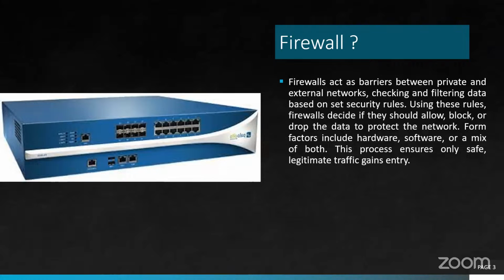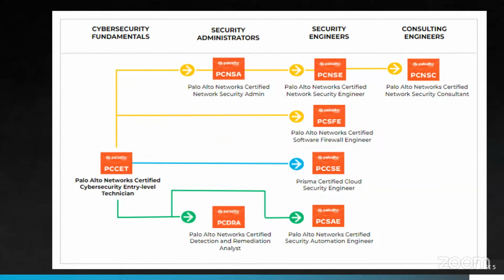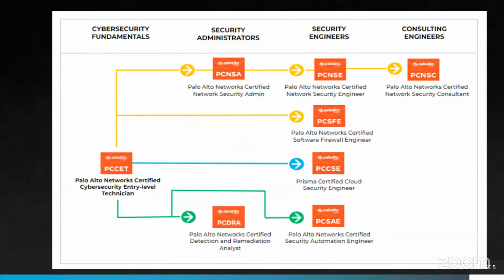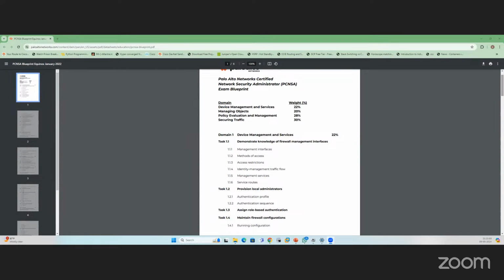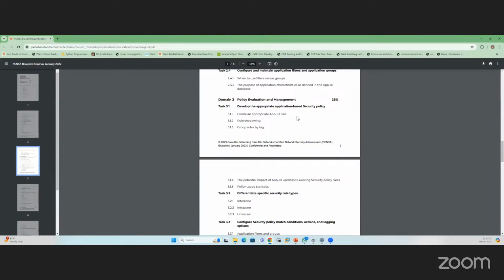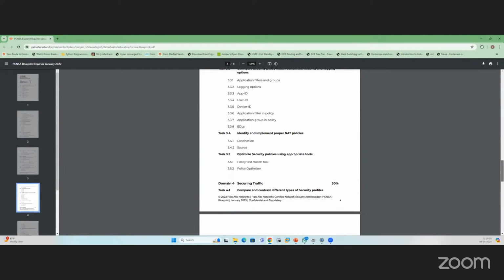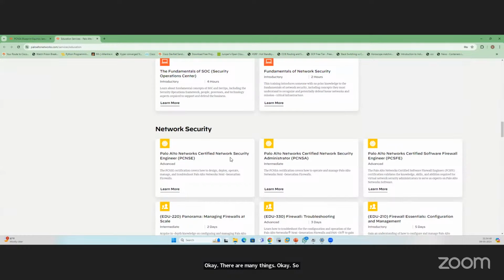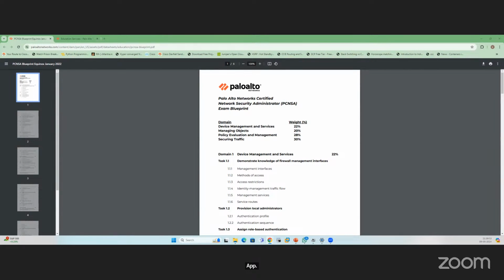Palo Alto Firewall Live Webinar By Seasoned Firewall Expert - Demo Session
Unlock the secrets of network security with our comprehensive Palo Alto demo session! 🛡️ Dive into a world where cybersecurity is paramount, and learn from Krishna, a seasoned expert with 15 years of experience. Discover the intricacies of routing, switching, and firewall technologies that protect private and public networks from cyber threats.

Get hands-on experience with real-time scenarios, packet filtering, and the latest in firewall advancements. Whether you're new to network security or looking to enhance your skills, this course offers a deep dive into Palo Alto's cutting-edge solutions.

⏱️⏱️VIDEO CHAPTERS⏱️⏱️:

00:00:00 - Introduction to Network Security and Firewall Basics with Krishna
00:05:32 - Exploring Palo Alto Firewalls and Cybersecurity Career Paths
00:10:49 - Understanding Certifications in Network Security with Palo Alto
00:15:34 - Transitioning from Routing and Switching to Network Security
00:20:21 - Deep Dive into Firewall Policies, Objects, and ID Management
00:25:08 - Configuring NAT Policies and Understanding Firewall Logs
00:30:04 - Next-Generation Firewalls and Securing Traffic with Palo Alto
00:35:28 - Centralized Management with Panorama and VPN Configurations